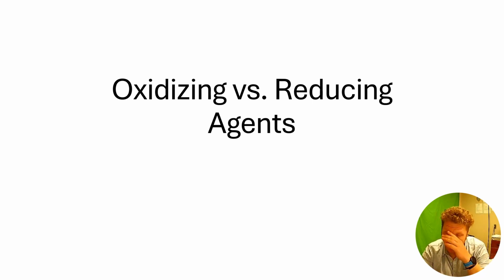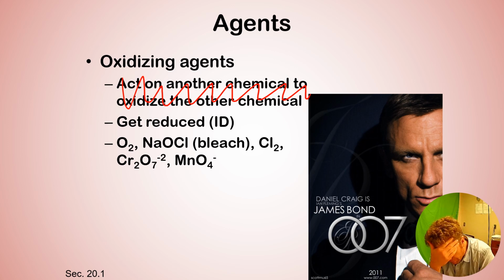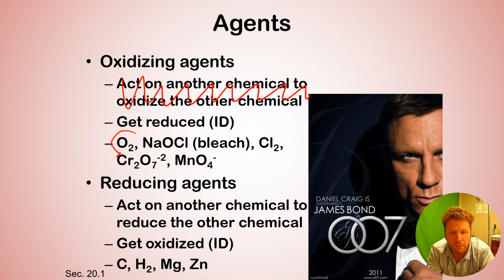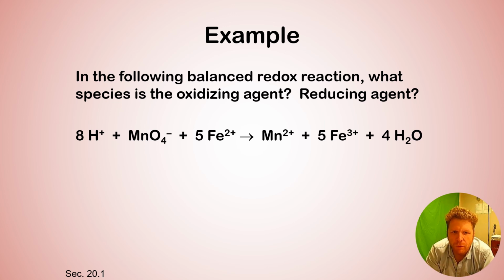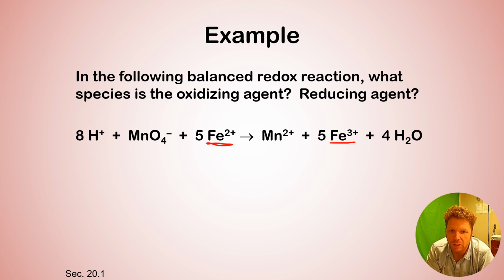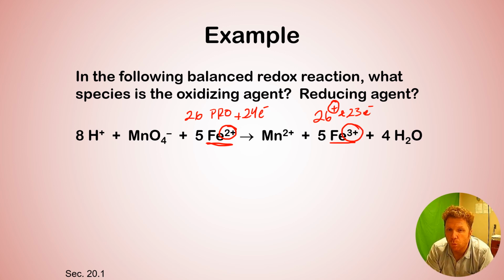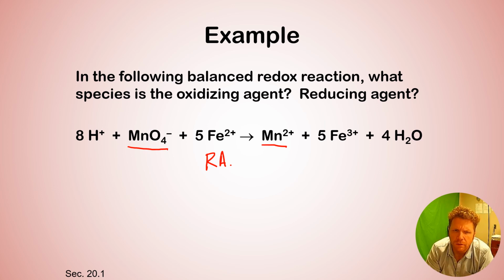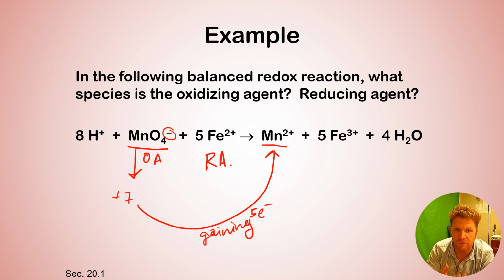CHEM 1342 - Oxidizing vs. Reducing Agents